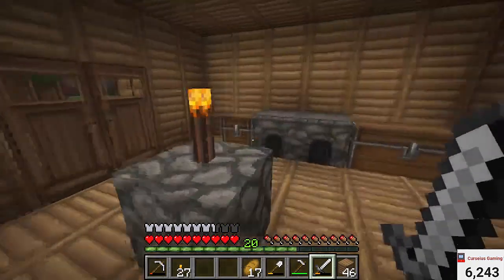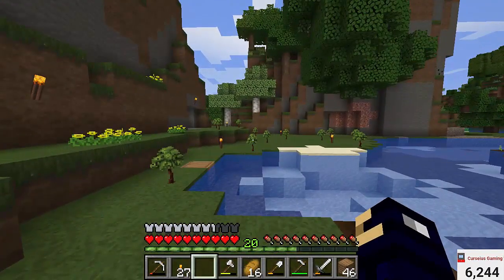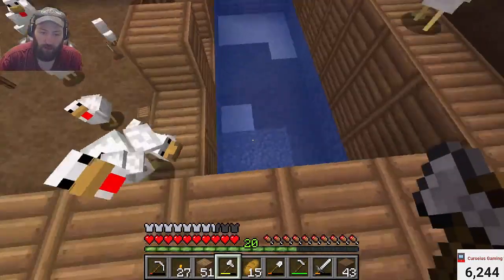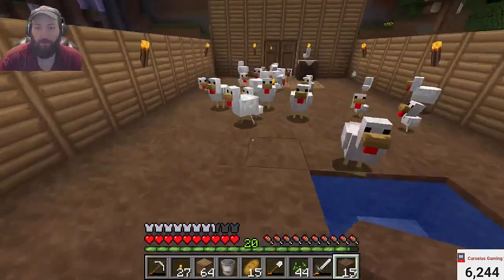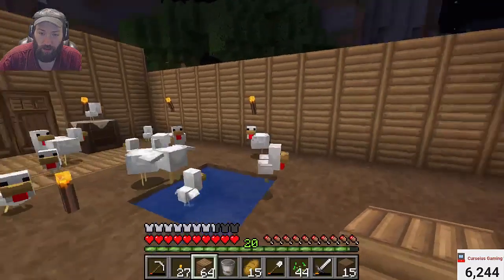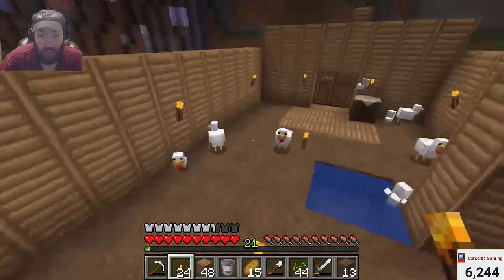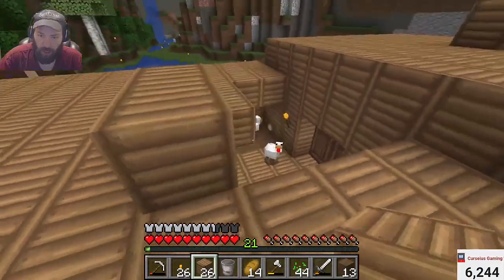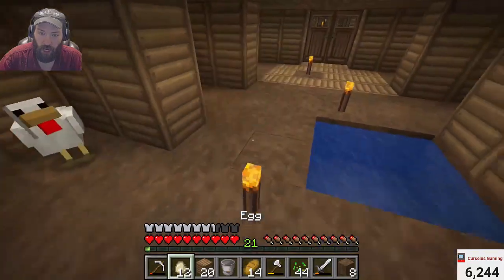I Built A Chicken Sanctuary In Minecraft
Hey guys leaving off from the minecraft stream last week here is some more of that survival mode game i started so basically whats going on here is that i have a bunch of chickens in my backyard and i need to do something with them so here you go!

Minecraft is a sandbox game on both pc,console, and mobile platforms in the game you play as minecraft steve where you gather resources build a base craft weapons and armor and explore a HUGE world filled with many different biomes and many different mobs some benign and some not so nice though to be honest most mobs want to kick down your sand castle and make you sad the object of the game is to find the end which is another dimension populated iwth endermen and the enderdragon which you must kill in order to complete the game (or to at least be conisdered completed the game)

Title: I Built A Chicken Sanctuary In Minecraft

Last minecraft Video : I am the Minecraft Chicken Liberator! | Mincraft survival mode V 1.14